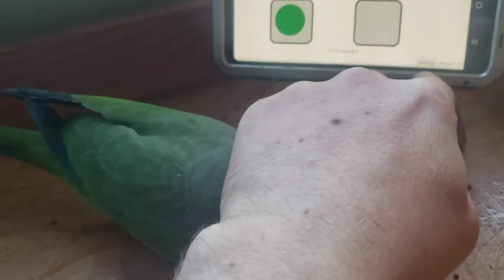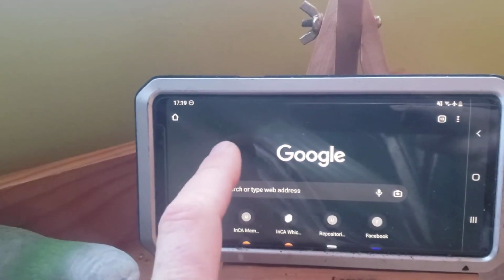2022-05-30-ACI-WhatIsMoreTake 2-Barbay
Tina plays piano
Inspired by the successfully use of Digital Life Enrichment Applications by parrots, we design simple games for nonhumans able to use touchscreen devices to test their sensory and cognitive abilities while entertaining them.
Lorenzo selects a display mode
In this particular work, we designed a simple game, in large part navigable by the subjects,
Lorenzo selects the max of 2 values in a game of length 5
where subjects choose the largest value in a set of 2,3 or 4,
and the application comments orally about the correctness of their answer.
Lorenzo finishes his game
At the end of a game, 5 questions by default, the application comments about the score of the subject and the subject can voluntarily start a new one in the same display mode (and often does).
I press the exit button again, and start games in the four modes
There are =4 possible display modes=, 2 discrete and 2 continuous:
the =rectangle mode= draws a recipient filled with liquid;
the =dice mode= give a value as the face of a dice;
the =heap mode= brings the dots of the dice mode to the ground;
the =disc mode= draws seeds of different sizes.
I put the tablet facing the wall
One of the advantage of the application is that the extensive audio feedback permits to perform the tests in a *masked* setting, where the guardian does not know which values were proposed to the subject, nor in which order.  This insures that the subject does not read cues from the guardian about what the correct solution is, avoiding the infamous "Clever Hans" effect where a horse was believed to count when he was "just" reading the involuntary physical clues from the tester.
I return the tablet facing the camera
Another advantage of the application is the log of interactions automatically produced, which can be downloaded later to be directly analized, saving lot of time compared to traditional methods of recording and analizing a video of the interactions.
Conclusion: Pan off to Lorenzo and Tina playing
 The experimental protocol is more robust against experimental biases, seems more pleasurable for the subjects, and as such allows to generate more data points and in a way which can easily be generalized to many other similar experiments!
I hope you found this video both enjoyable and informative, and I refer you to the short and long versions of the article for more details.